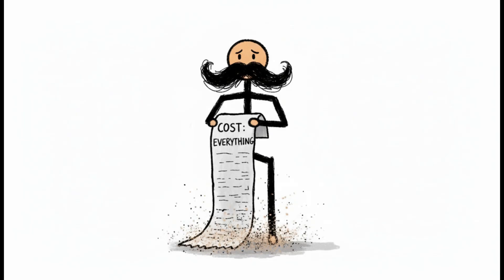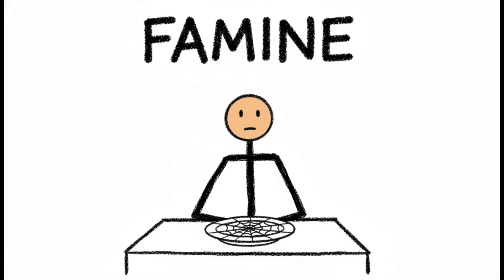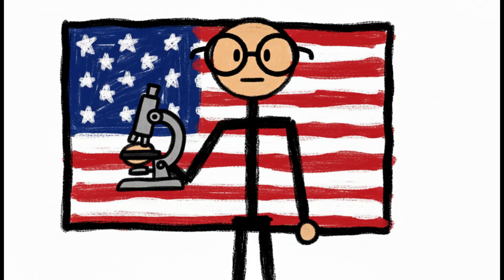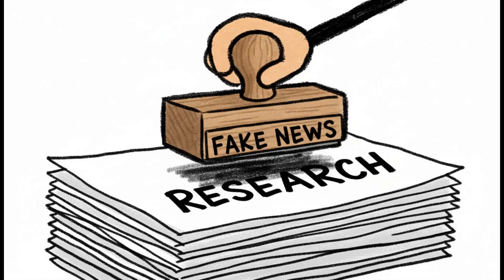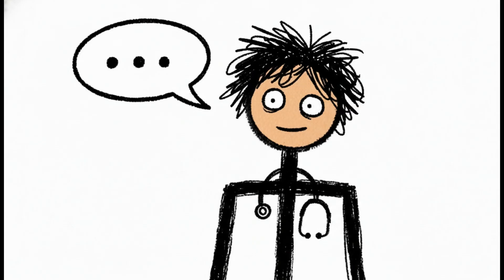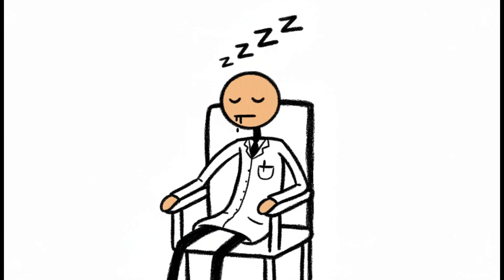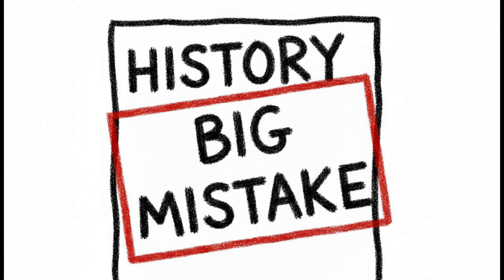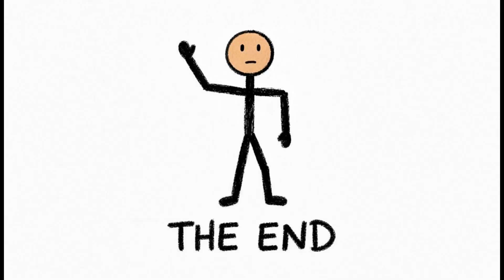He Drank Deadly Bacteria (For Science) 😵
What if saving millions of lives got you fired, locked up, or worse? History shows that sometimes, the most dangerous thing a scientist can do is be right before the world is ready to believe them.

In this video, we dive into the maddening true stories of four forgotten heroes who battled ego, corporate greed, and "established wisdom" to drag humanity forward:

    Ignaz Semmelweis: The doctor who was thrown into an asylum simply for suggesting that physicians should wash their hands.

    Rachel Carson: The biologist smeared by chemical giants for warning us that pesticides were killing the planet.

    Clair Patterson: The geochemist blacklisted for decades because he fought to remove toxic lead from our gasoline.

    Barry Marshall: The doctor so desperate to prove his theory on ulcers that he brewed a toxic bacteria broth... and drank it.

These aren't just stories about science; they are tragedies about the human cost of stubbornness and pride.

Timestamps: 00:00 The man who was killed by a simple truth (Semmelweis) 01:30 The woman who fought corporate giants (Carson) 04:15 The scientist who found poison everywhere (Patterson) 07:45 The doctor who drank the forbidden broth (Marshall) 10:30 The tragic cost of being right